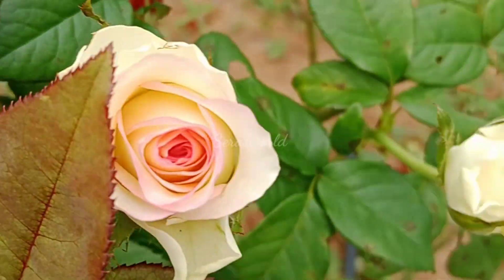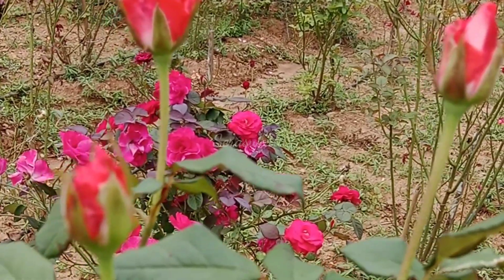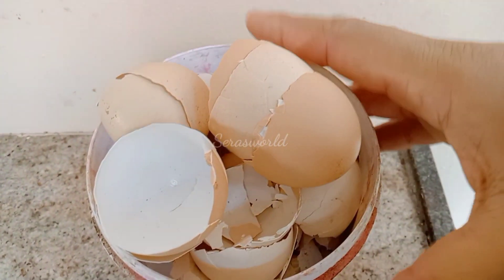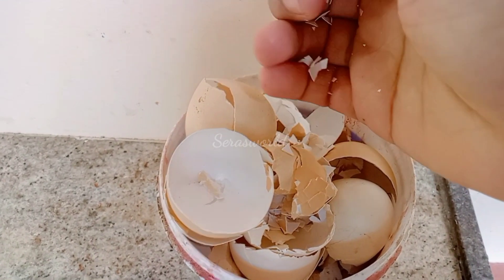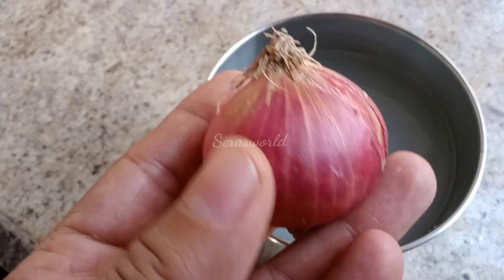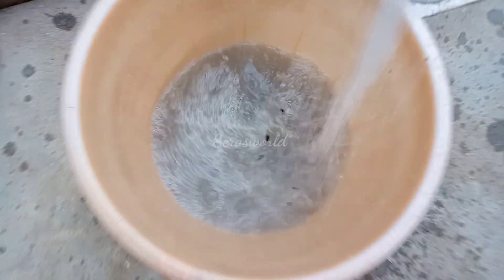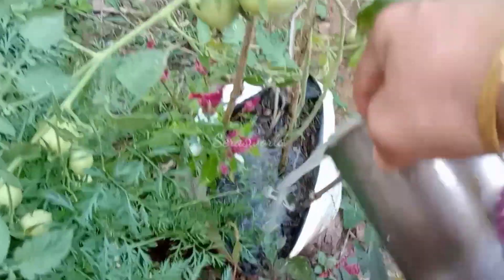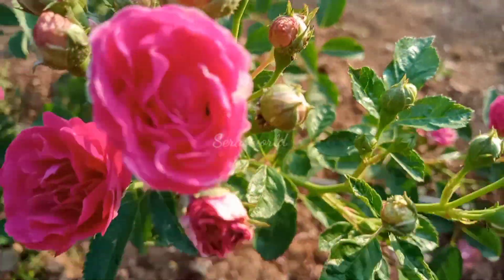ഉണങ്ങിയ റോസ്കമ്പിൽ പോലും നിറയേ പൂക്കളും മൊട്ടുകളും/Protect rose plant during raining season/Seras